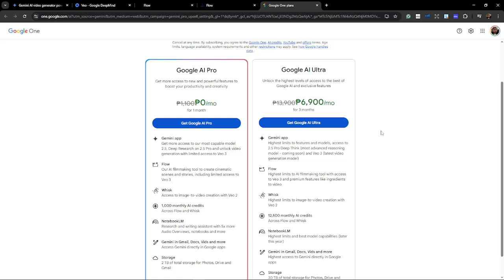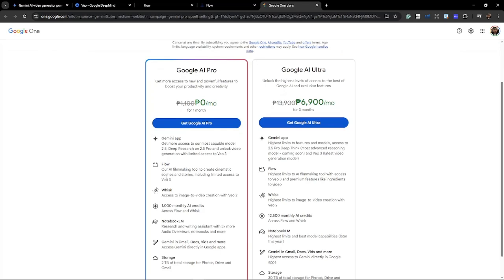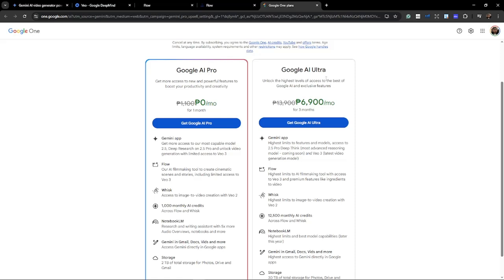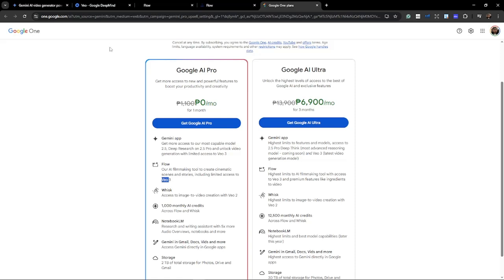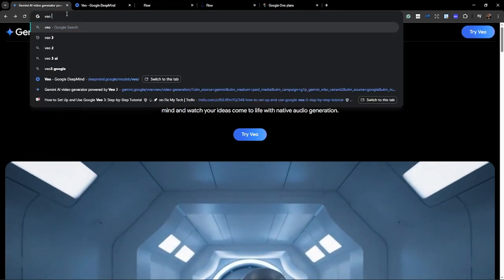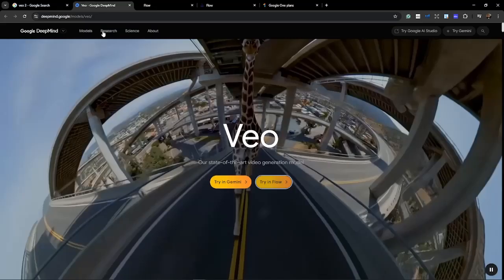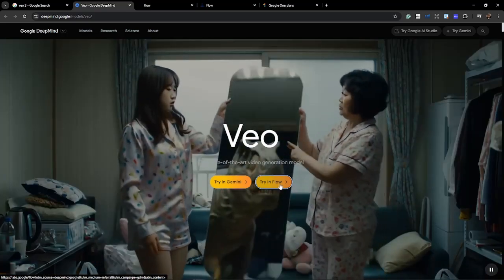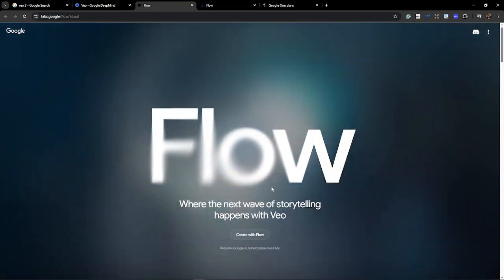How to Set Up and Use Google Veo 3: Step-by-Step Tutorial 🤖🎥🚀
🎬 How to Set Up and Use Google Veo 3: Step-by-Step Tutorial (2025)

Ready to start creating stunning AI-generated videos with Google Veo 3?

 In this easy tutorial, we walk you through everything from setting up your account to generating cinematic, high-quality videos with Google's powerful text-to-video tool.

✅ How to access and sign up for Google Veo
✅ Step-by-step setup on desktop or mobile
✅ Tips for writing effective video prompts
✅ Editing, exporting & sharing your Veo videos
✅ Use cases: marketing, storytelling, content creation & more